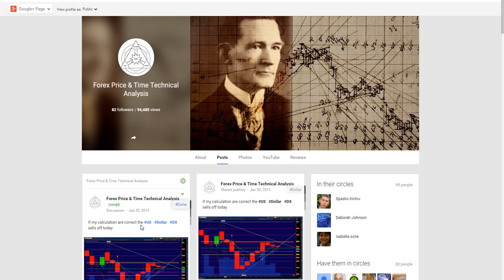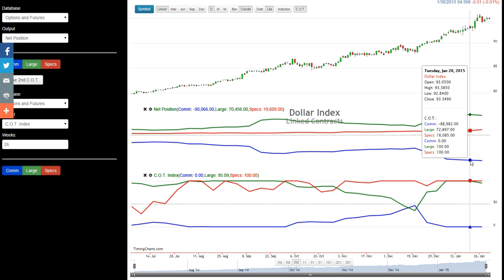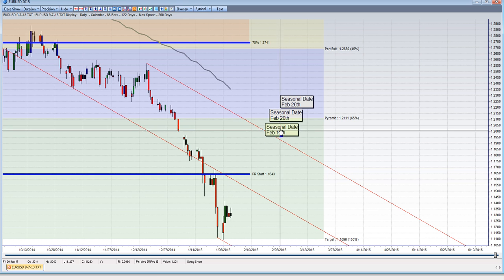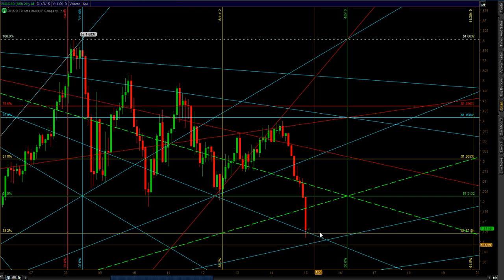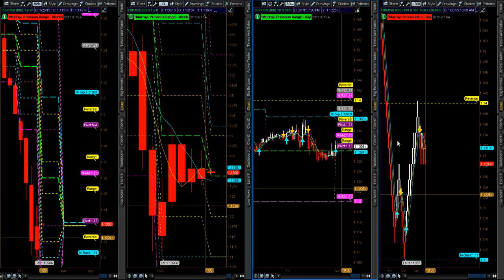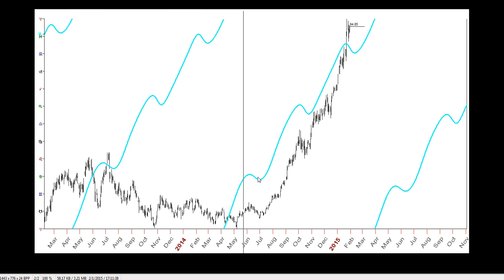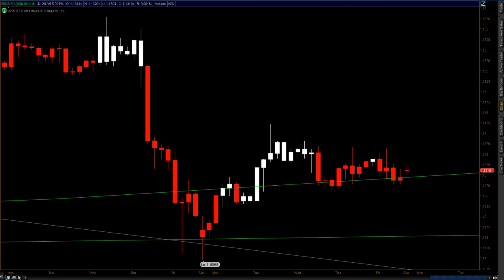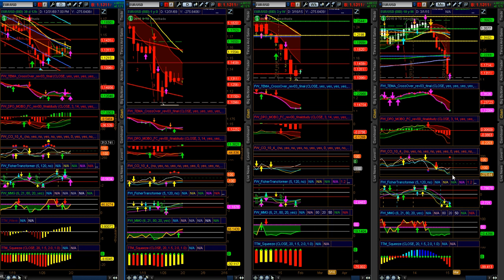EURUSD Technical Analysis for Feb 1st 2015